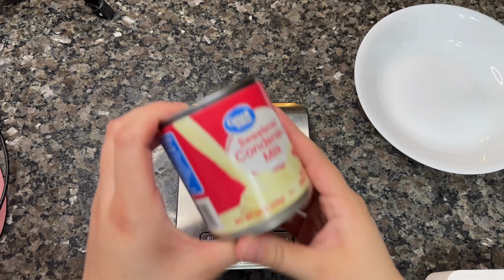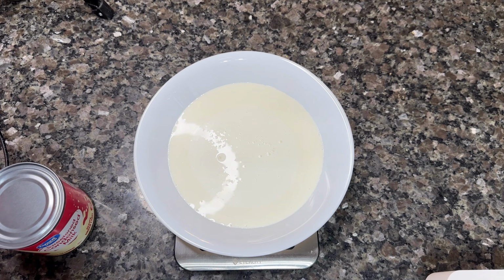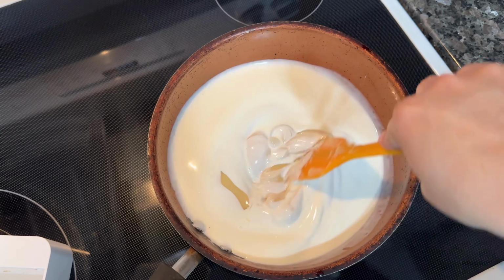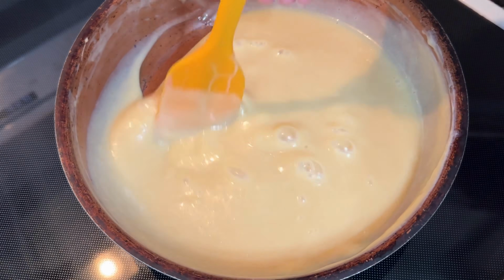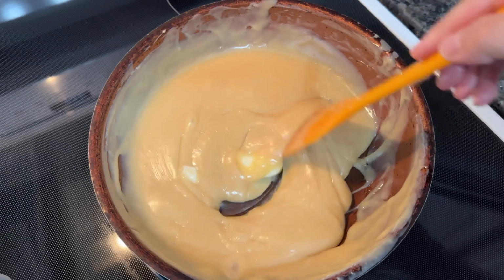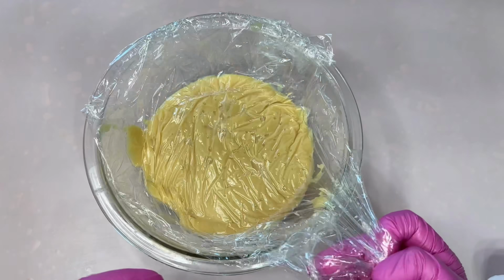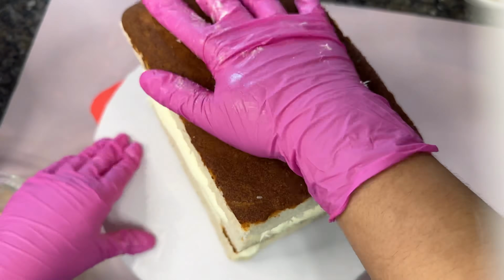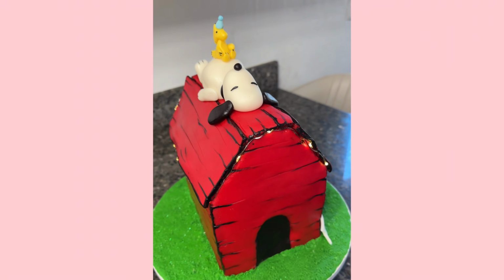The BEST Dulce de Leche Cake Filling | A SUPER STABLE Recipe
If you're finding value in my tutorials, I'd truly appreciate your kindness in buying me a coffee!

When i tell you this is THE BEST CAKE FILLING i am not lying! If you're a fan of dulce de leche then you need to make this!

You're going to need:
1 can of condensed milk
 200g of heavy cream
20g butter

Combine the heavy cream and condensed milk and cook on a medium high heat until it starts boiling. Once it starts boiling do not stop mixing and lower your heat to a medium low heat. It will start thickening up and when it's ready turn off heat and add your butter. Melt that and then transfer to a glass container. Cover your filling with plastic wrap and make sure the plastic is touching the filling so no crust forms on top.